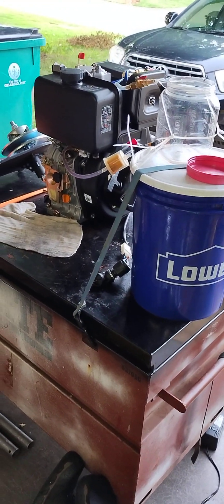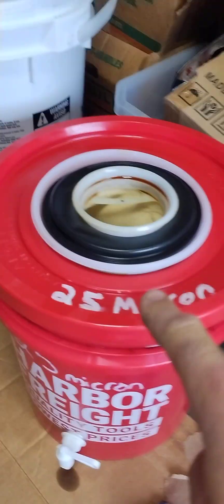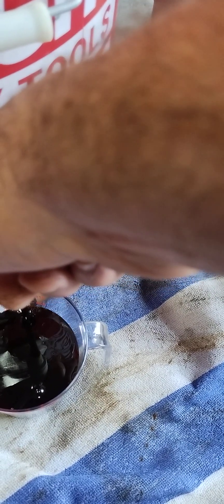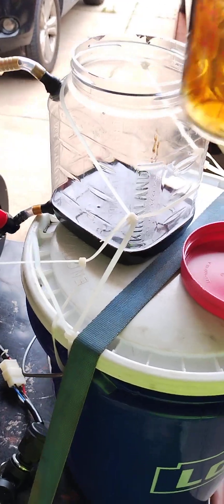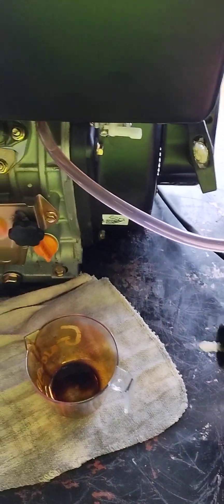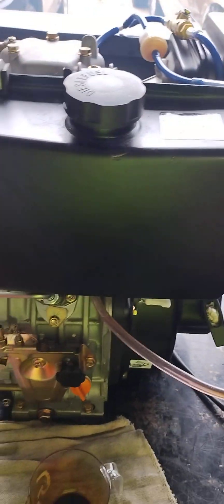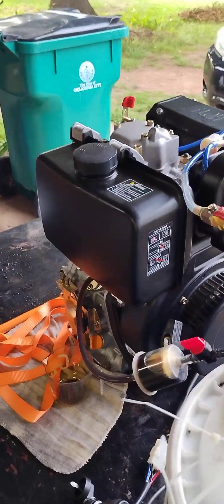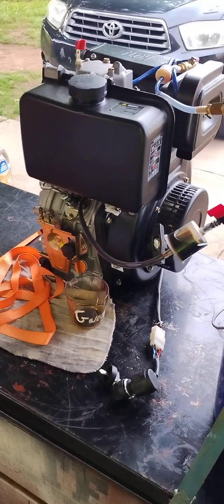Amazon Diesel Engine 186FA will it run on used synthetic engine oil?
Another huge thank you to all the donors.
If you follow my YouTube channel TACOMASRT5 you will see all the progress and experiments we have been doing trying to see what will burn as fuel and what won't so far we haven't run across anything that won't.
The paperwork for the title finally came in the mail, mission is a go for the build, I hope you will all join me on this journey of experimentation and learning.

If you haven't yet but would like to donate to the cause and the build, here is the link.